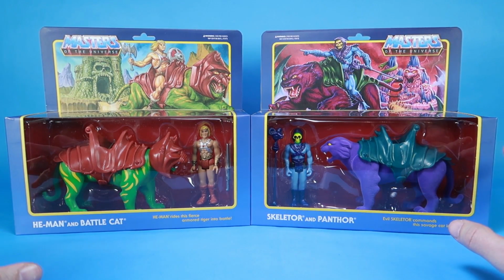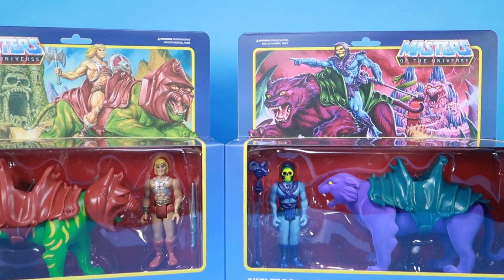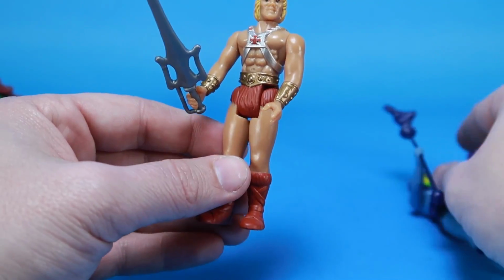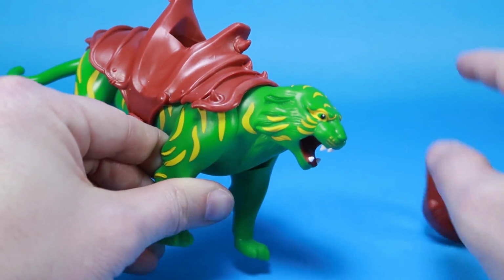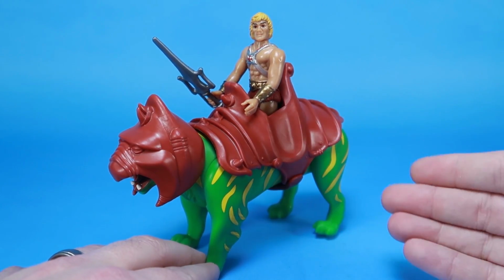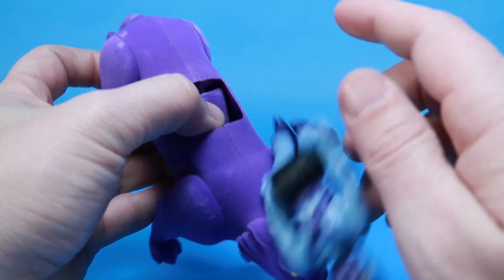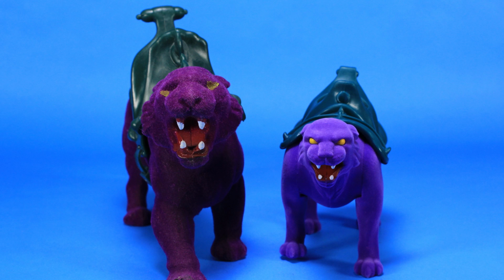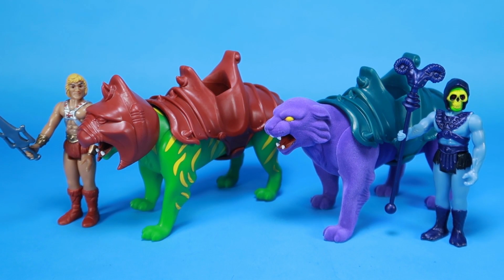ReAction Battle Cat & Panthor Masters of the Universe Super7 Review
Join Pixel Dan for a look at the new Masters of the Universe ReAction Battle Can and Panthor from Super7!